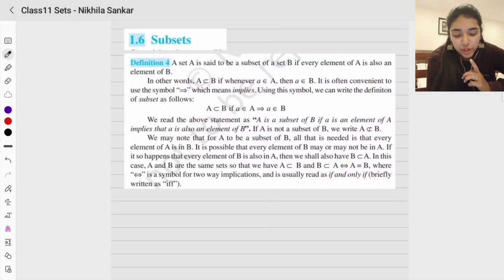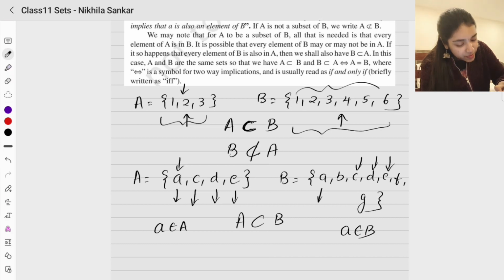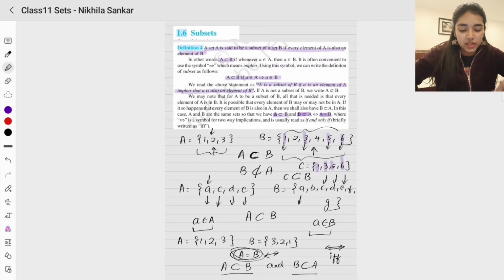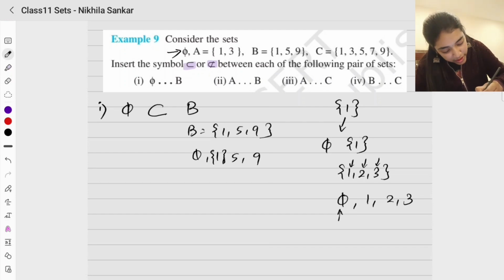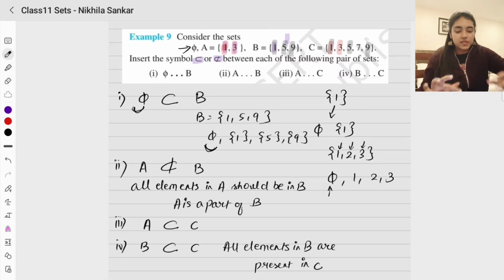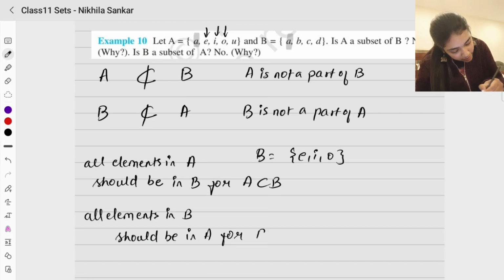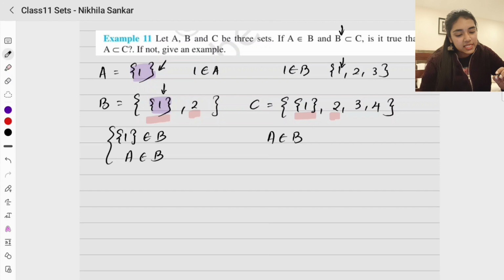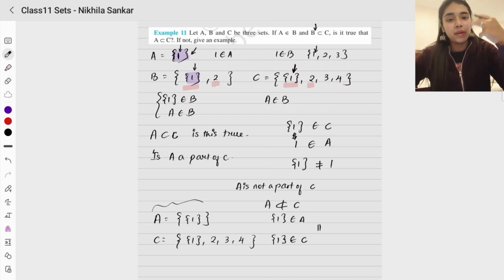Class11 Sets Example 9-11 Subsets